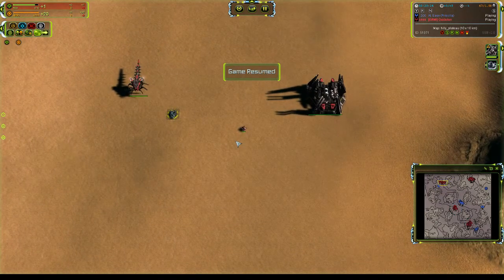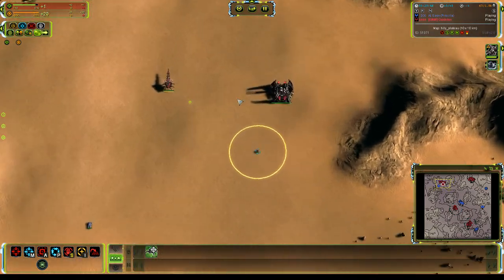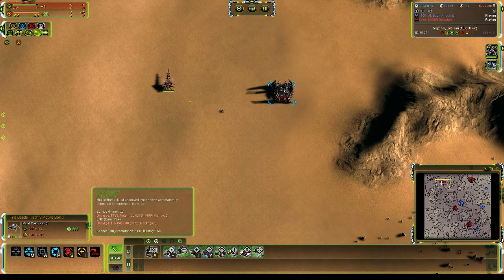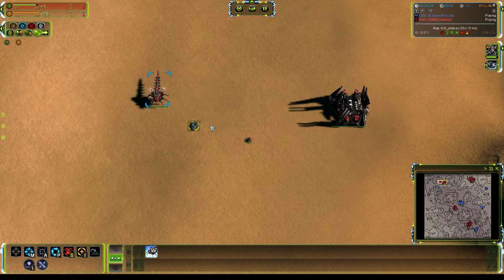Brief overview of fire beetles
Learn what fire beetles are and how to use them effectively. You can also drop the beetles into your opponent's base to snipe pgens.